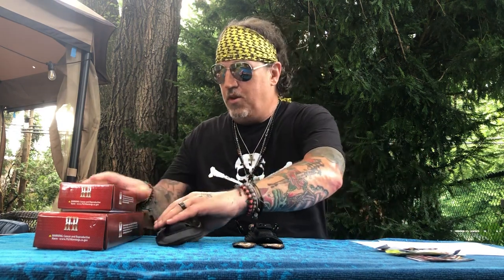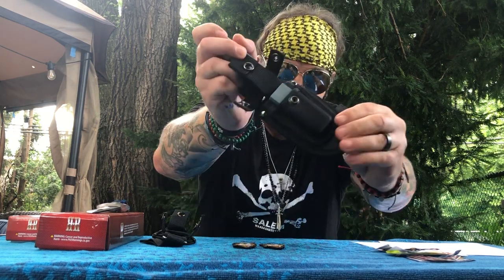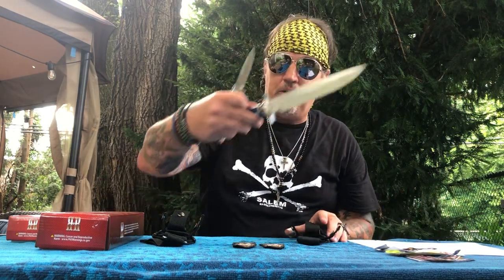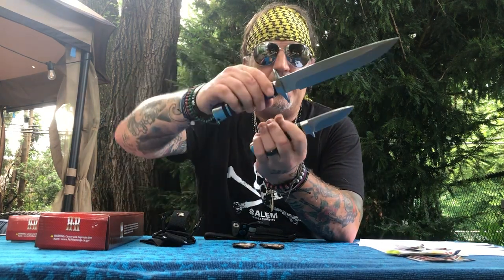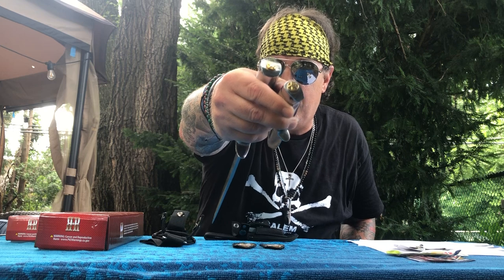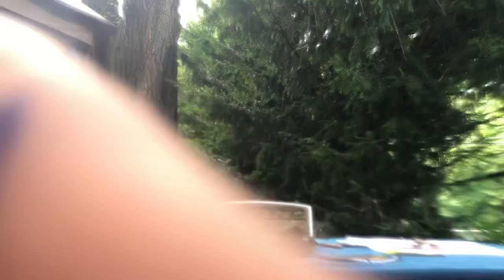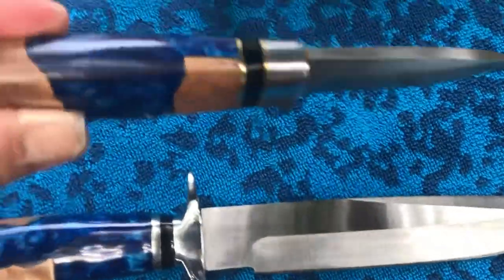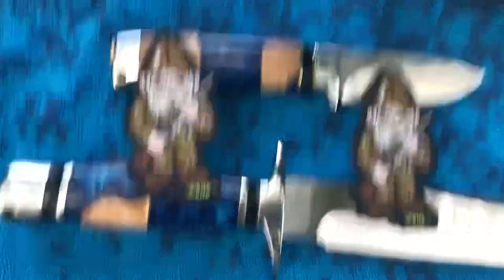Rough Rider # RR2239 - Beautiful Budget Blades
In case you missed the video on the Rough Rider RR2240 , I will leave the link in comments .
SMKW is absolutely one of my favorite online knife shops .
Can’t wait to visit in person .
I best bring a big wallet !!! Haha 😂